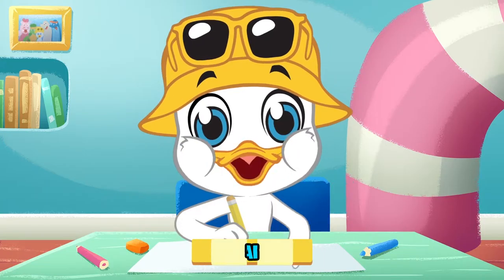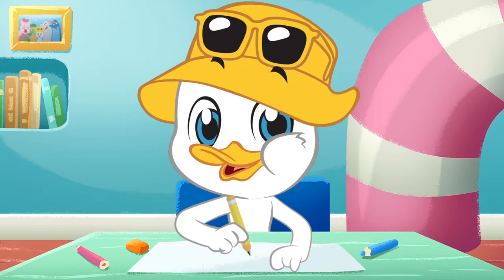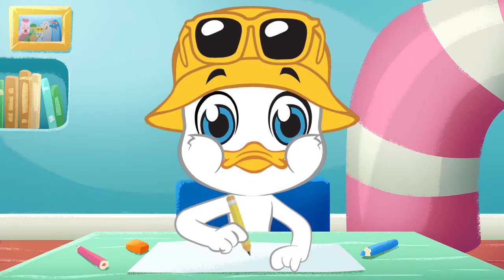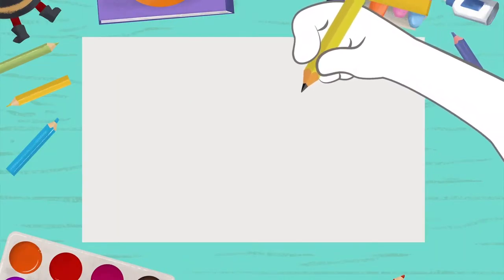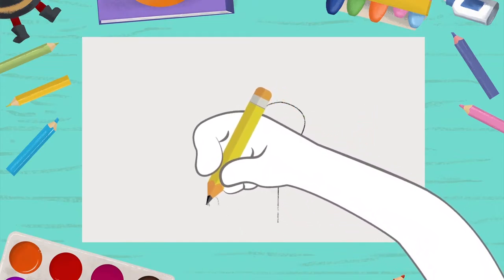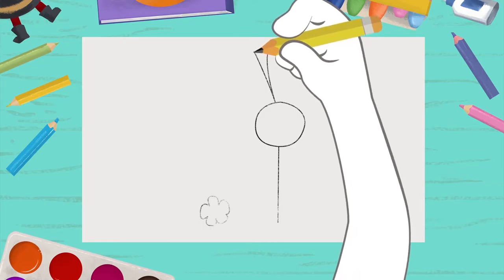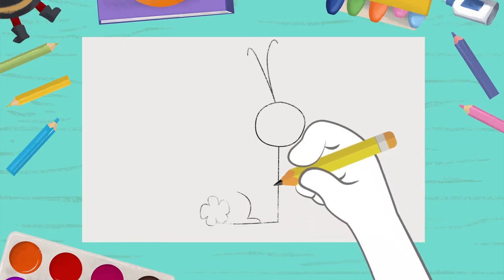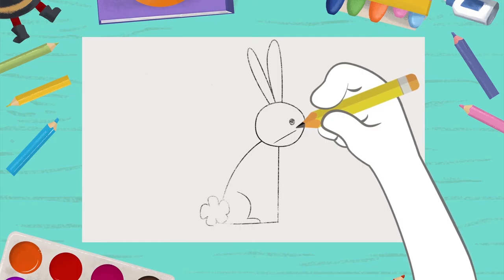HOW TO DRAW A BUNNY | MARIE'S ARTROOM EP. #03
In today's episode, Marie will teach you how to draw a cute little bunny!